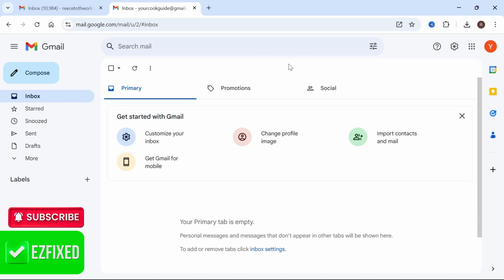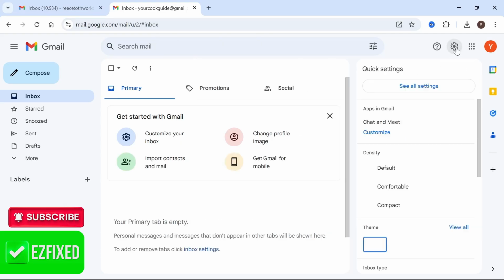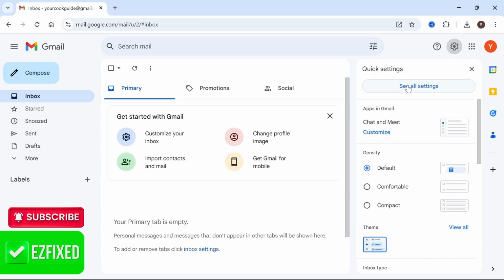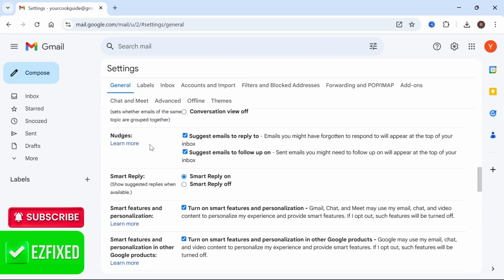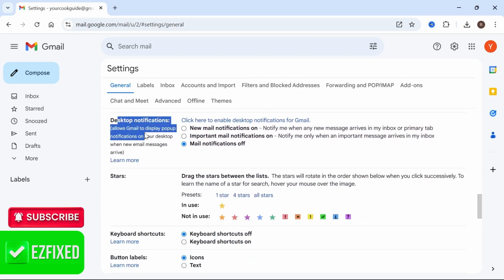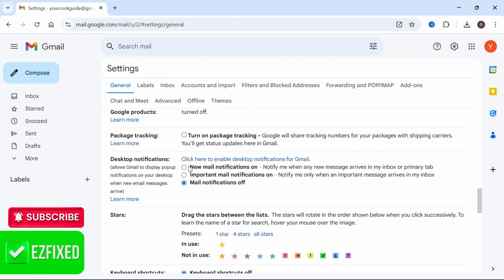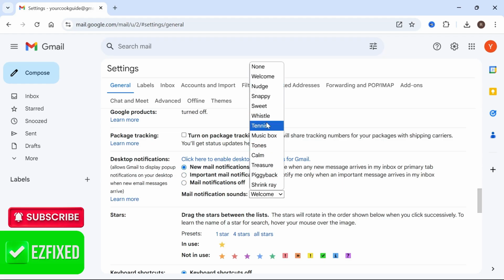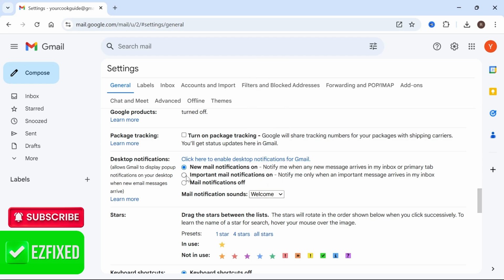[Easy Guide] Turn On Gmail Notifications on Desktop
In this video I will show you [Easy Guide] Turn On Gmail Notifications on Desktop